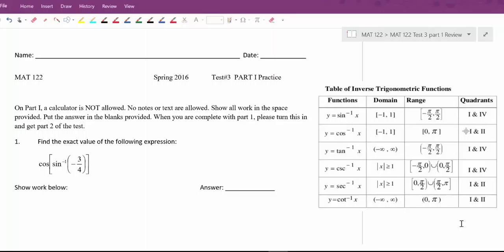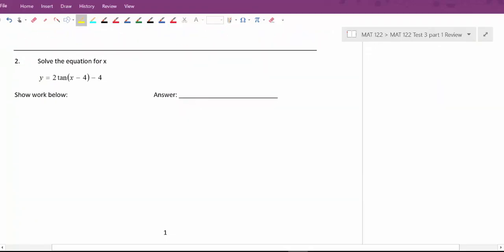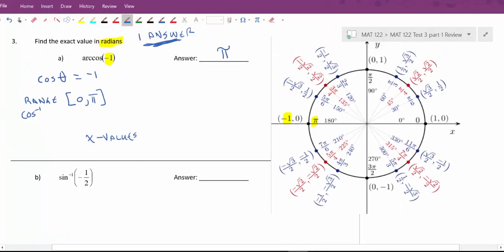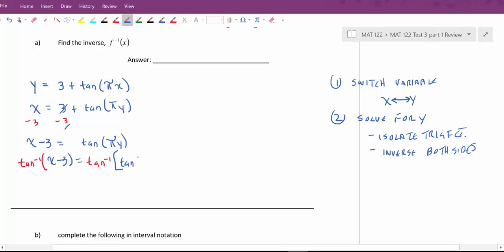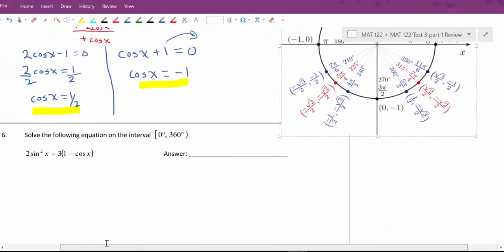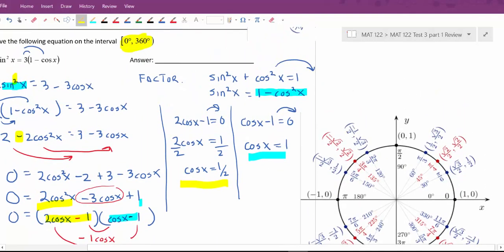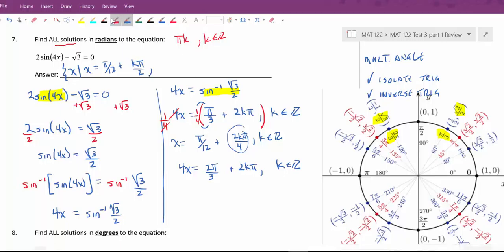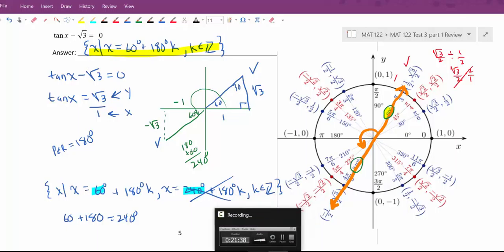MAT 122 Test 3 Review Part 1